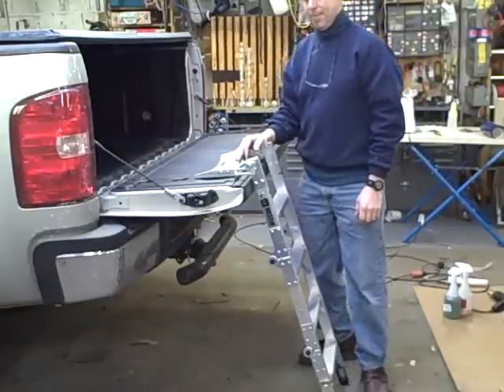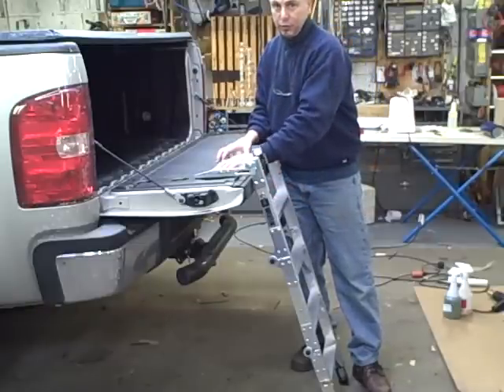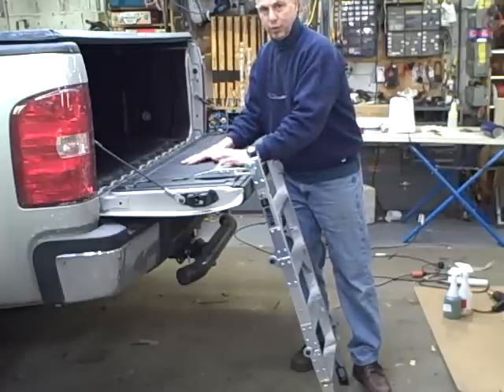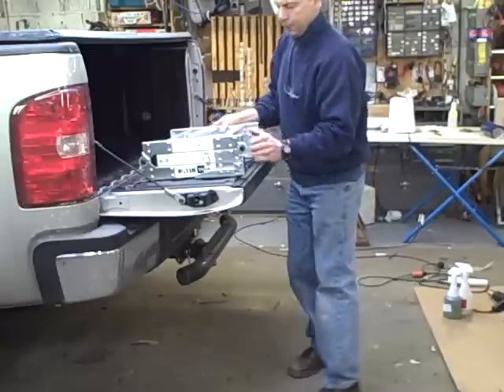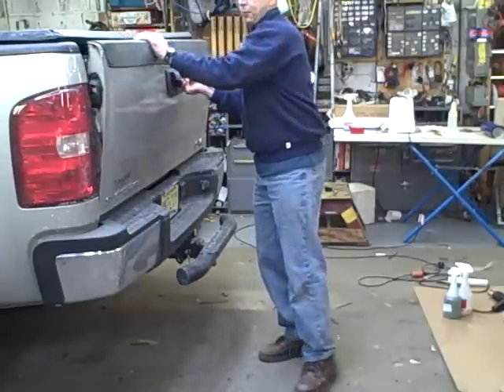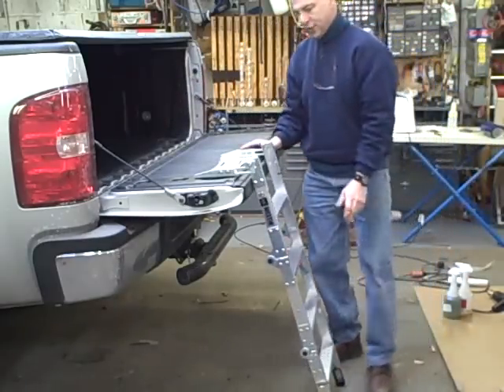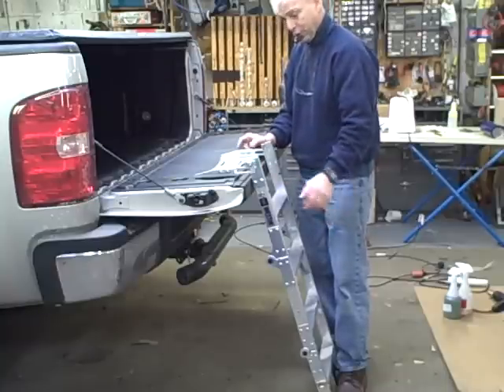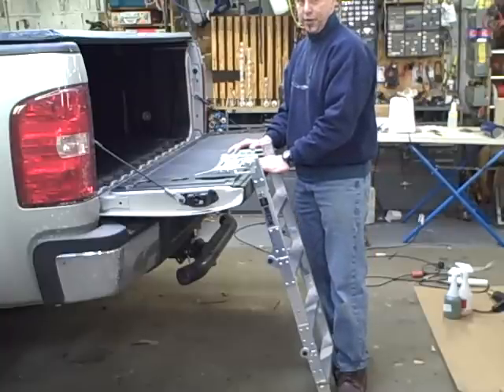Westin Truck Pal - Tailgate Ladder demonstration by Cyclevan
Westin's Truck Pal tailgate ladder will help you easily climb into your truck bed. It opens, deploys and closes in a snap.
Cyclevan is located in South River, NJ.